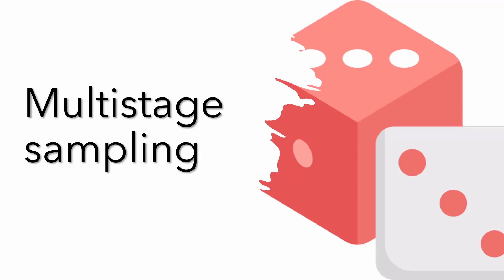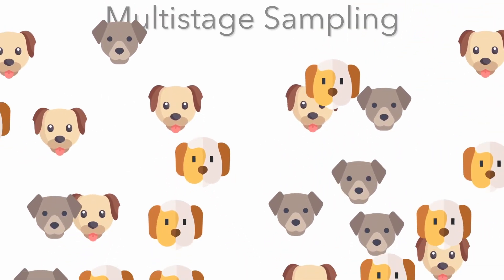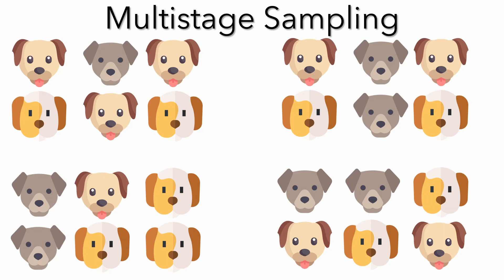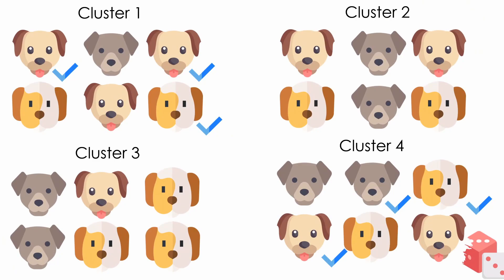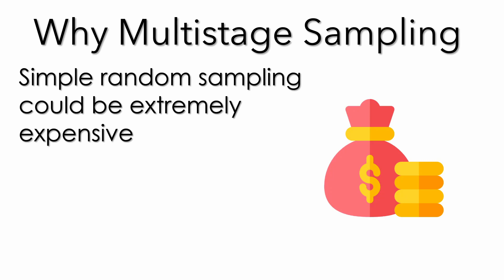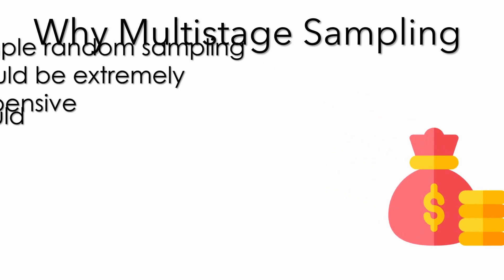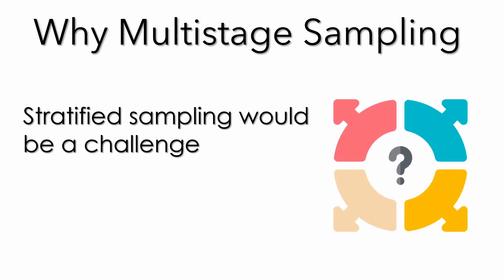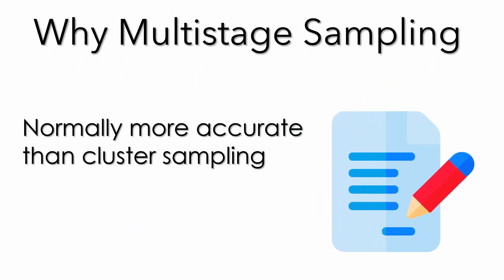Multistage Sampling - a Short and Easy explanation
short and easy explanation of Multistage Sampling